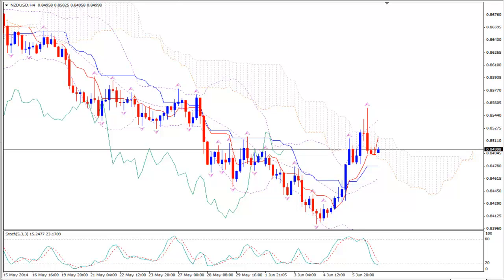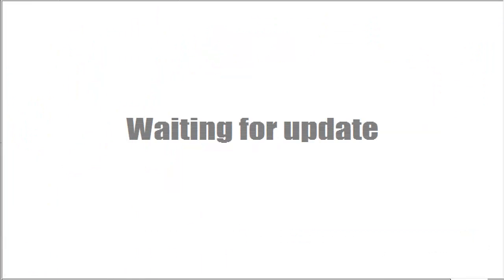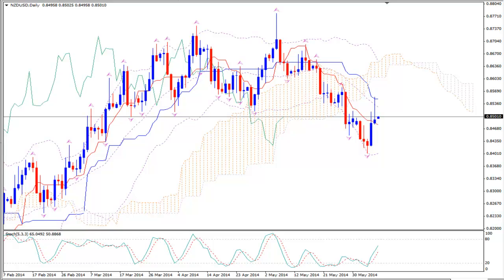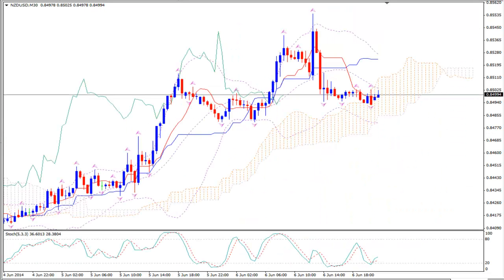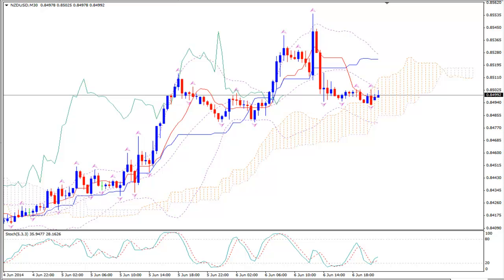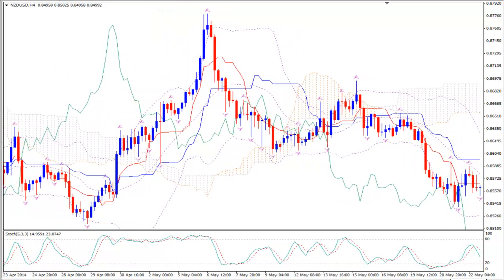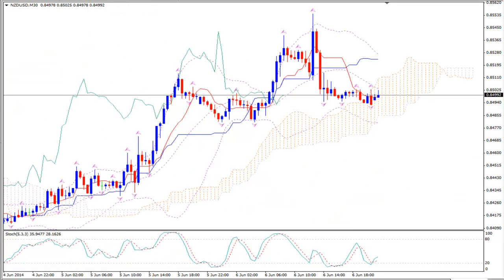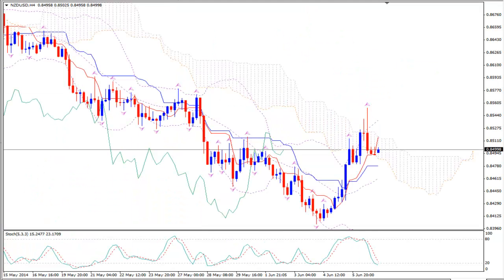NZDUSD, 08/06/14 just after Markets' opening : Case Study